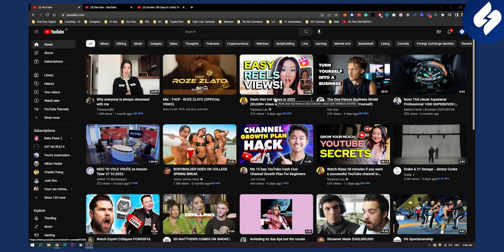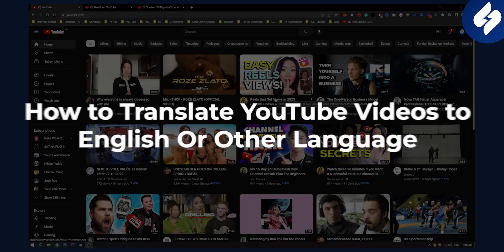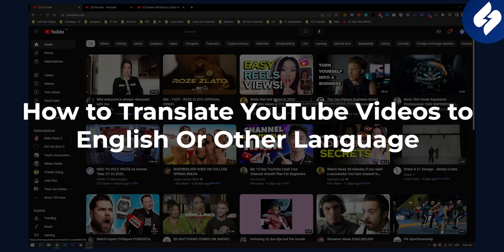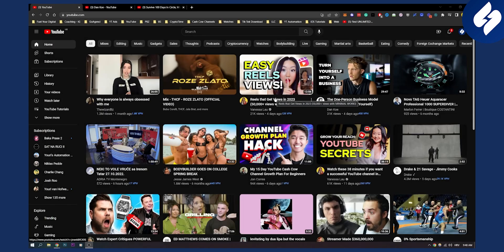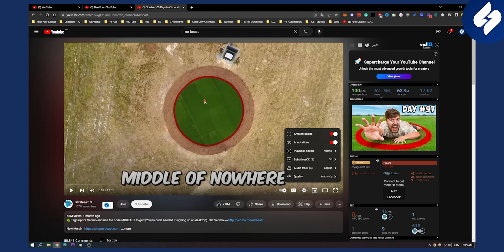How to Translate YouTube Videos to English Or Other Language (2024)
In this video, we will show you How to Translate YouTube Videos to English Or Other Language